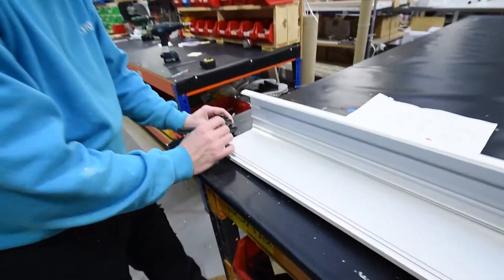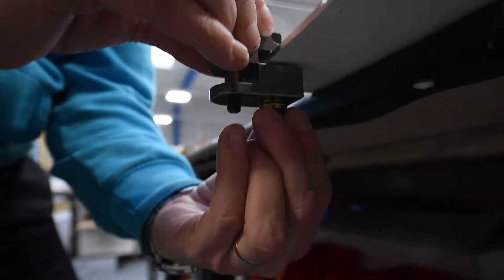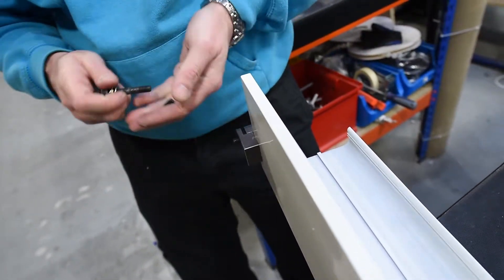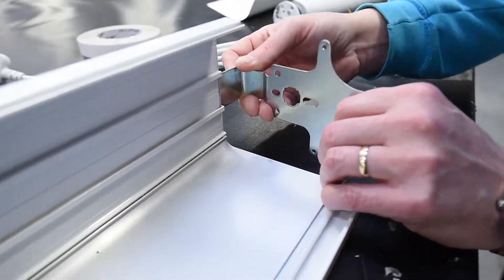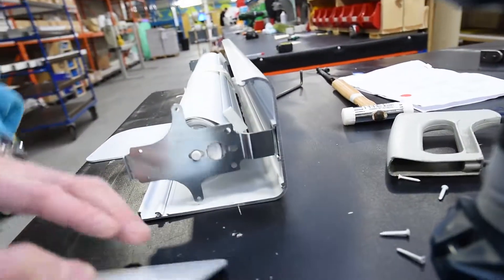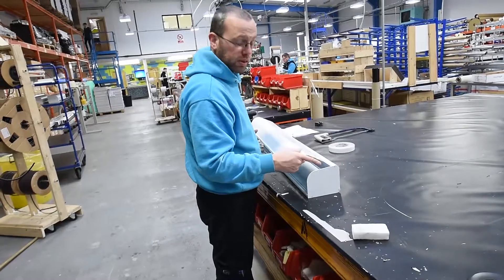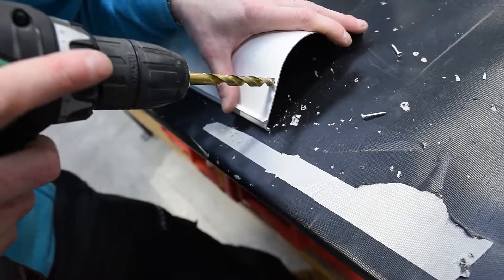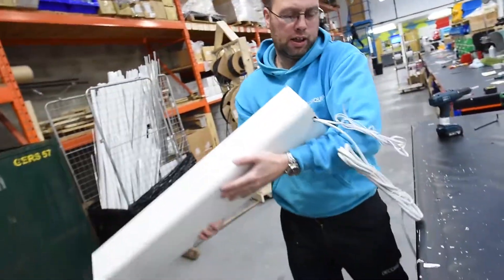How to make Motorised Cassetted Roller Blind Part5/6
Adrian comes up with a step by step guide on how to assemble a Voluto Motorised Cassetted Roller Blind.
In Part 5, Adrian explains how to assemble the cassette and fit the roller blind inside of it.